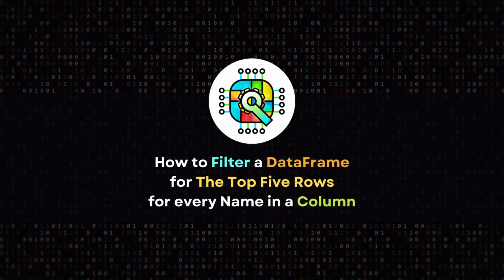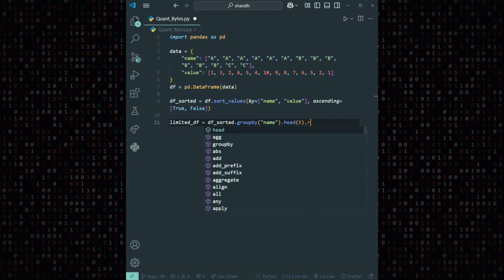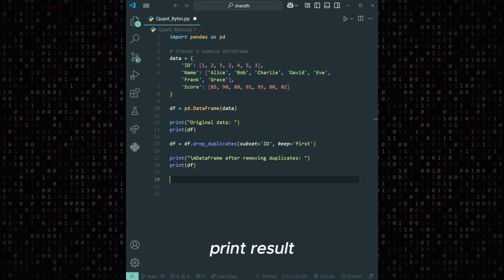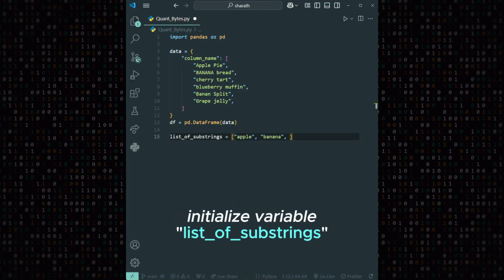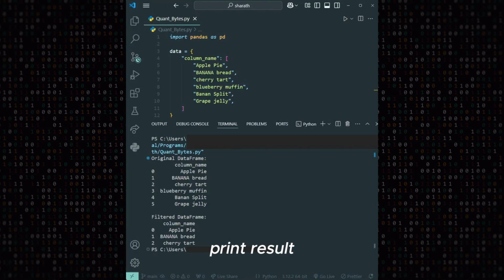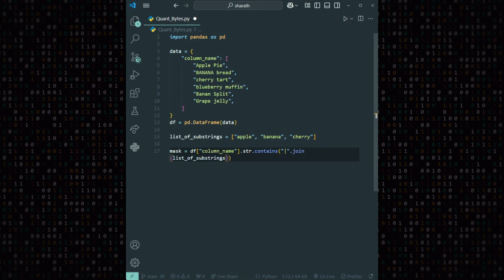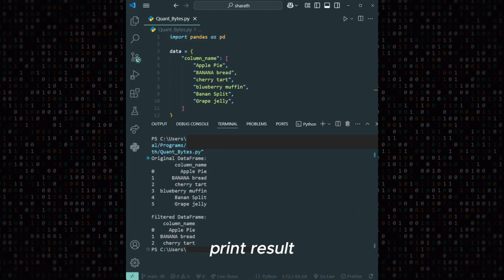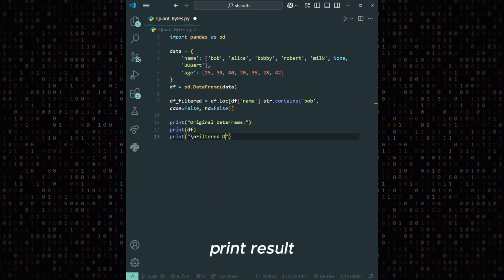Essential Python DataFrame Tricks in 4 Minutes!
🔀 Subtract a column from multiple columns in one line
🏆 Filter top 5 rows for each name effortlessly
🗑️ Remove rows with duplicate column values
🔎 Match rows with any substring from a list
📂 Filter rows based on a substring with ease
🎲 Get unique combinations of multiple columns

Quick, efficient, and beginner-friendly! 🚀 Which one’s your go-to? Let me know below! 👇

🔥 Sharpen your mind like you sharpen your code! 🚀 Elevate your cognitive performance and optimize your daily workflow with Blueprint—a cutting-edge system designed to help you think clearer, perform better, and stay at the top of your game.